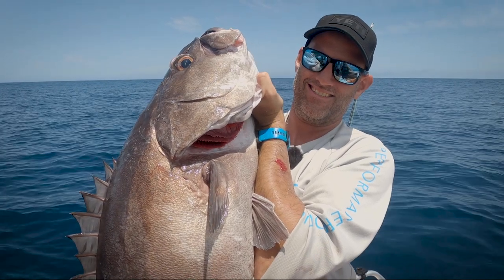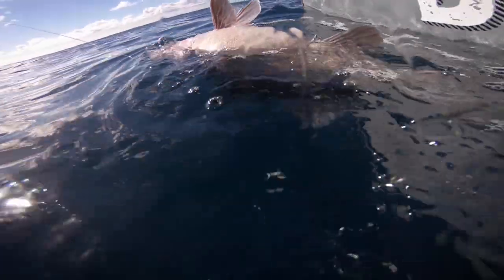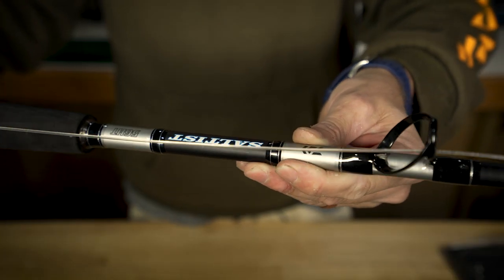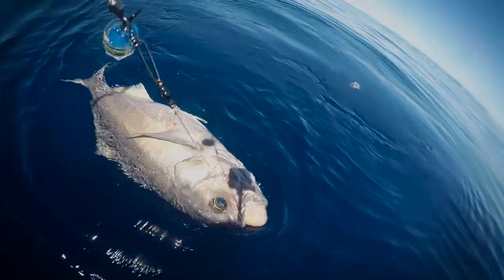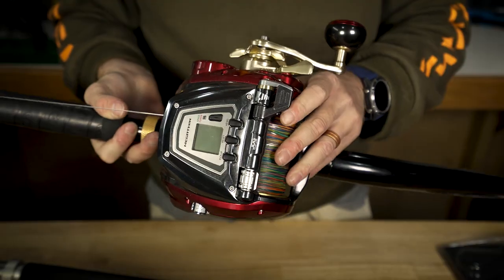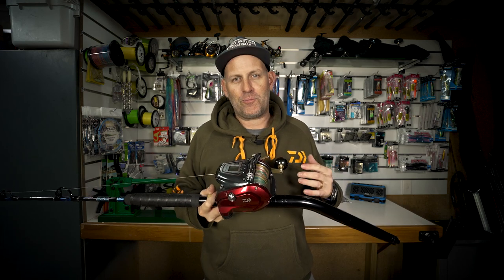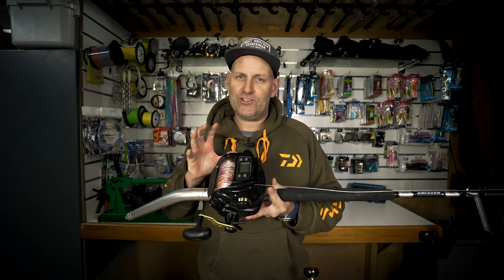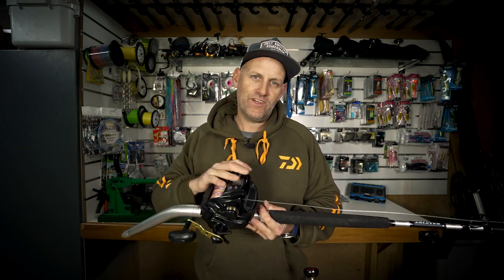A closer look at the Daiwa Electric Reel range.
We're taking a closer look at the Daiwa New Zealand Electric Reel combos used in the latest Built to Fish TV episode 'Going Deep'. Electric Reels are an awesome tool when you are on the hunt for those often elusive, but very tasty, deep water species.

Check out the gear review then hurry down to your local Hunting & Fishing New Zealand stor and set yourself up for a deepwater adventure - stock has just arrived and it won't last long!

If you haven't had a chance to watch the full 'Going Deep' episode you can check it out here: